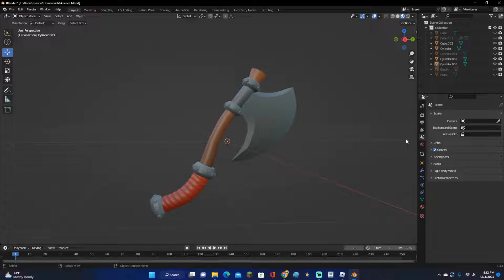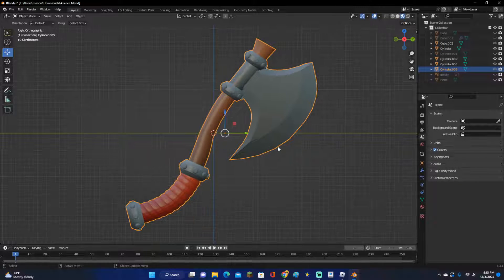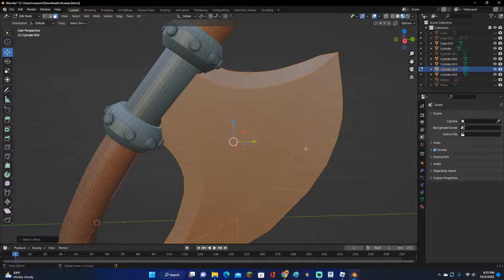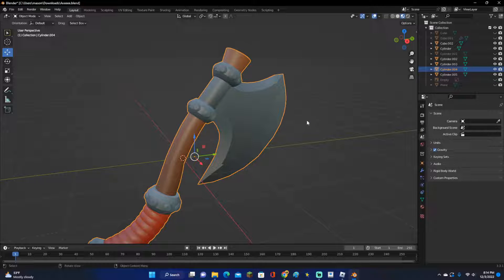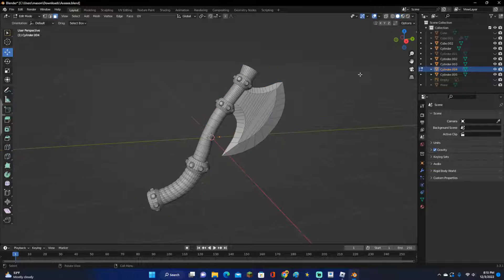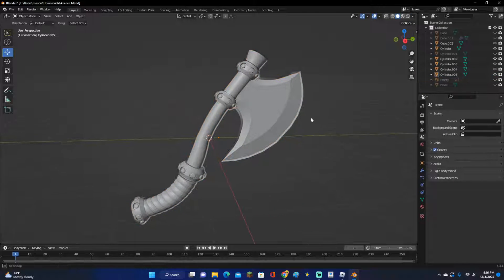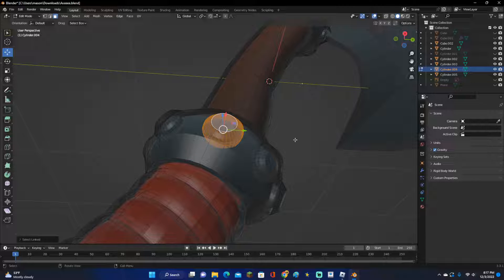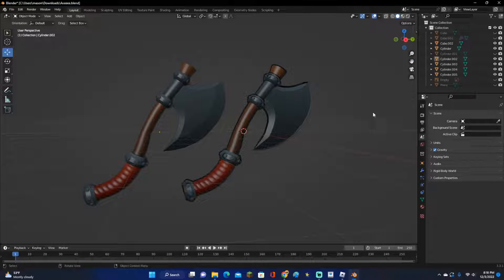How To Make Cartoony Outlines In Blender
This is how to make cartoony outlines in blender